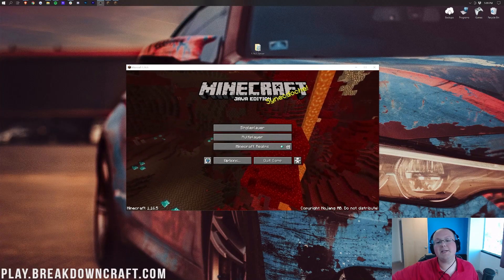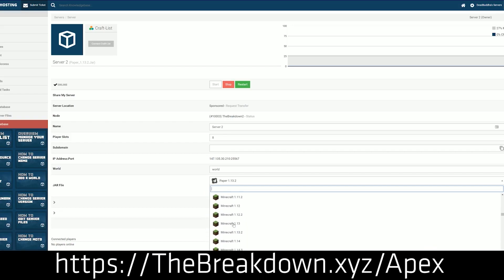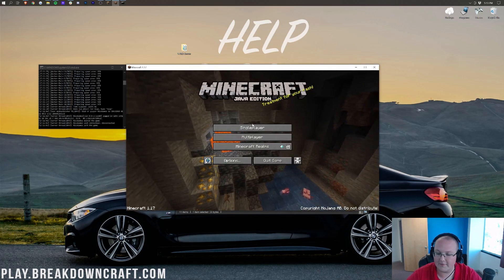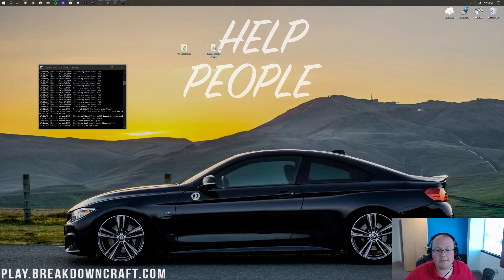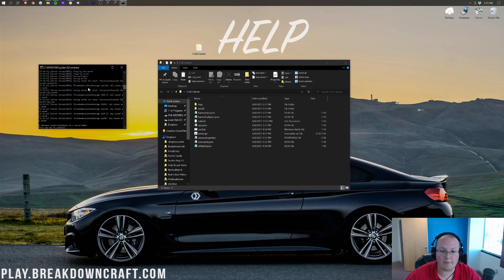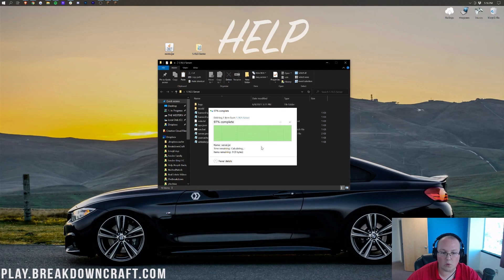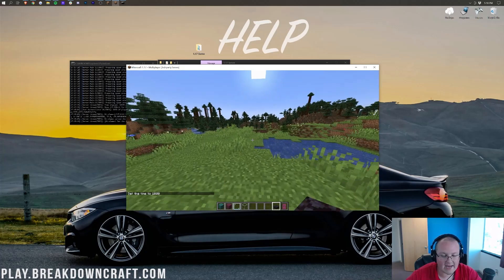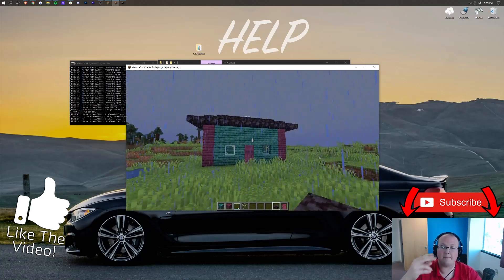How To Update Your Minecraft Server to 1.17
How can you update your Minecraft server to a new version? Well, in this video, we show you how to update your Minecraft server to 1.17. From how to make sure you don’t lose any file when you update your Minecraft server to how you can update your server to any version of Minecraft you want, this video goes over it all. Thus, without anymore delay, here is how to update your Minecraft server to 1.17!

About this video: This video shows you how to update your Minecraft server to 1.17 or any version of Minecraft that you want. Even if 1.17 isn’t the most recent version, this video will still show you how to update a Minecraft server. We also show you how to backup your Minecraft server in order to ensure that you are updating your server safely and if something goes wrong, it can easily be undo.

The first step of updating your Minecraft server is downloading the new server file. From main versions to snapshosts to really old versions, it’s all here! For this video, we would download 1.17. You will need to keep/save the file depending on your browser.

I also want to mention that you need to keep servers like kind. What I mean by that is that if you have a Paper server, you will need to download the Paper 1.17 server file to update it. If you want to update a modded server, you will need to download the Forge 1.17 server files to update your Forge modded Minecraft server to 1.17.

After you have your files downloaded, it is time to make a backup of your server. This is actually really easy. Just click on the server folder and copy it. Then right click on your desktop and click paste. Rename the new file to something like ‘Minecraft Server Backup’, and you are done. Move this file out of the way. This is insurance that if the update messes something up, you will able to get your world back.

Now, to update your Minecraft server to 1.17, just replace the server.jar file in your server folder with the new server.jar file you downloaded for 1.17. You may need to update your run.bat file if you are using one. At which point, you can start your Minecraft server like you normally do. It will automatically update your Minecraft server to Minecraft 1.17!

Is it really that easy? Yep, it is that easy. If you have plugins or mods, you will need to ensure those are updated as well before updating. If you have any issues, you can always roll back to your old server using the backup you created.

Congratulations! You now know how to update your Minecraft server to the newest version of Minecraft. Thanks in advance!